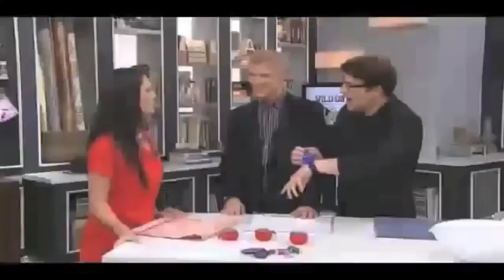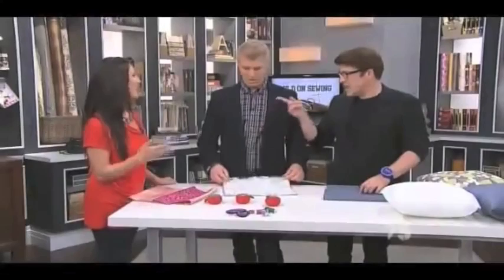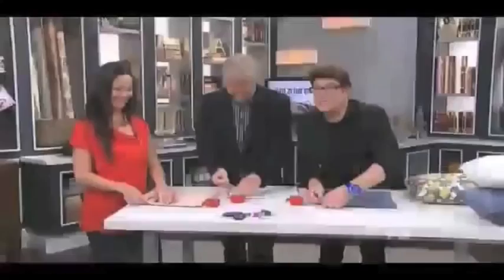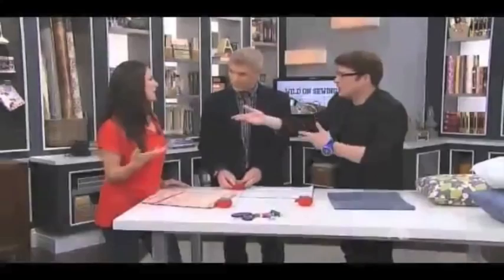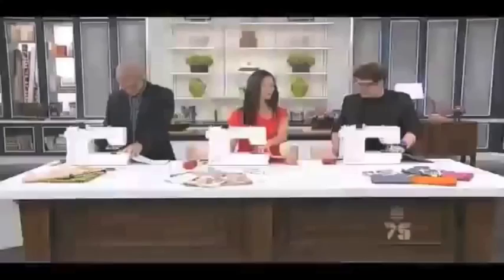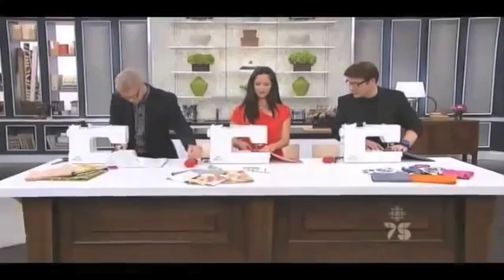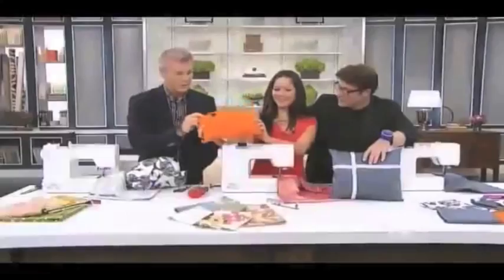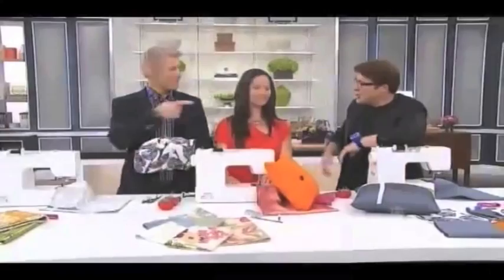How To Sew A Pillow In 3 Minutes (Steven And Chris)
Sewing expert Denise Wild shows Steven and Chris how to DIY a zipper-free three-minute pillow case.